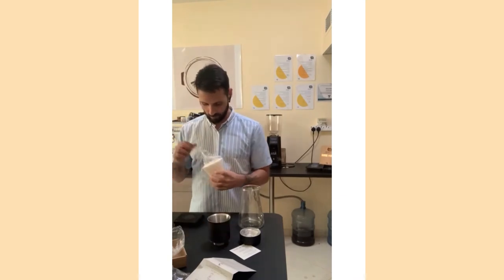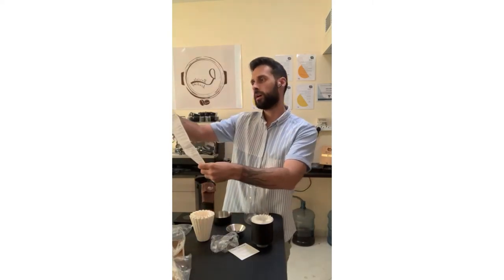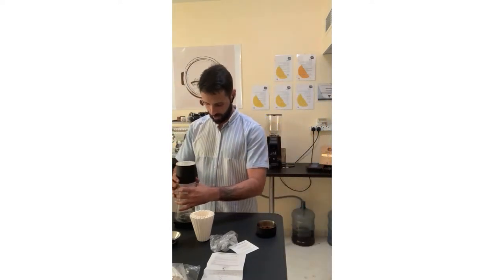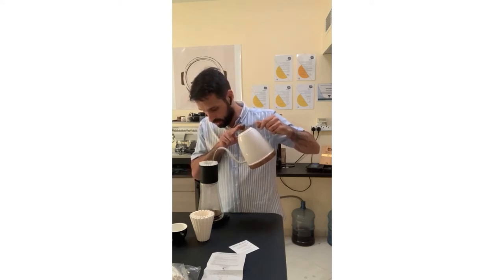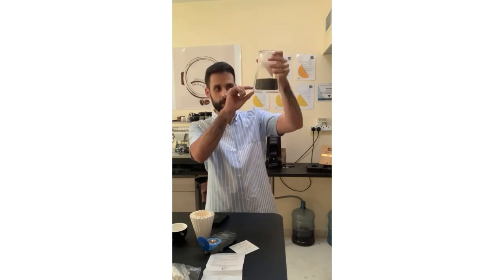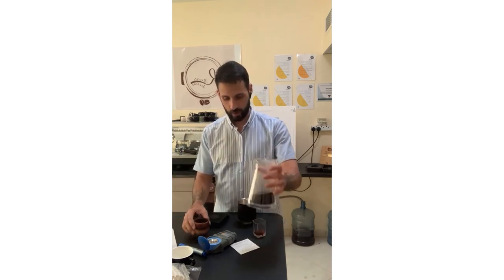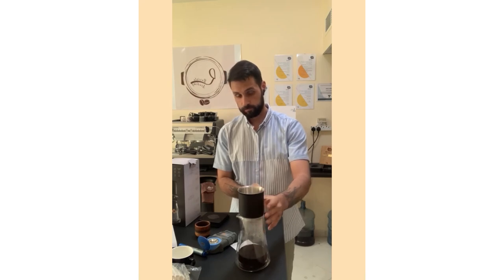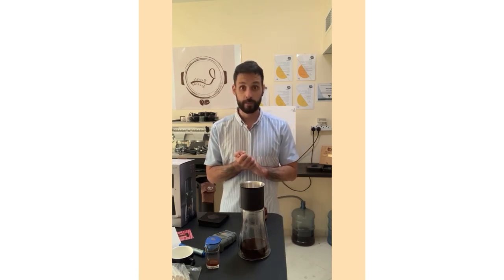Fellow Stagg [XF] Driper opening and quick review.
In this episode, Rista Barista is trying first time a new driper from Felow. It’ named Stagg [XF].

Check it out and leave the coments for any questions or suggestions.